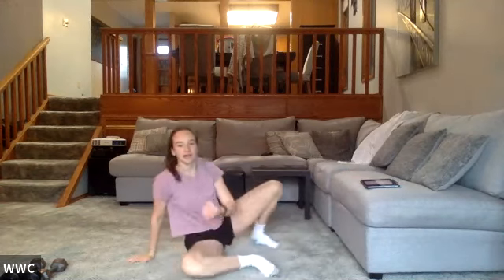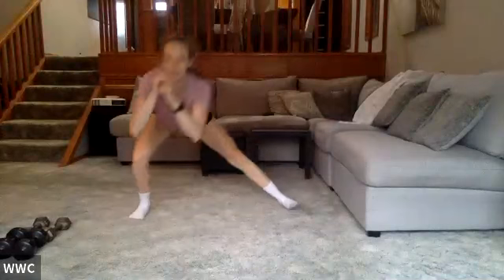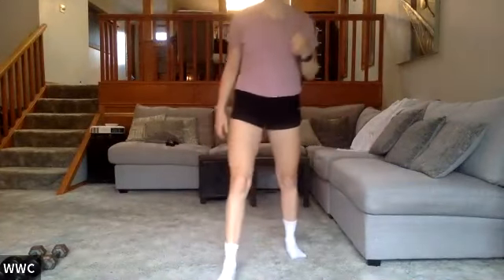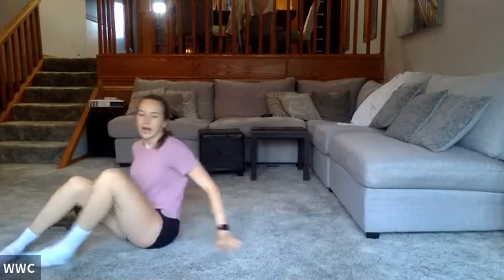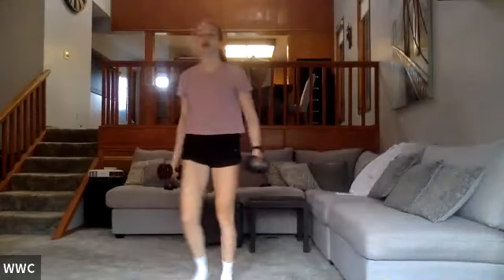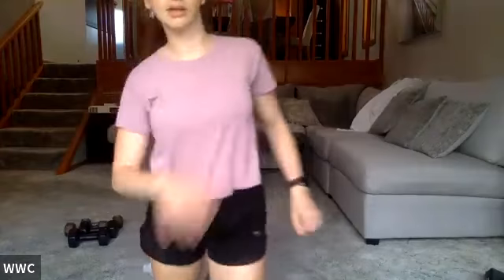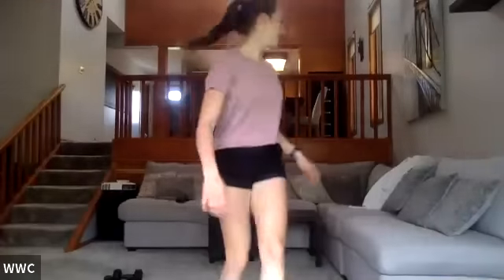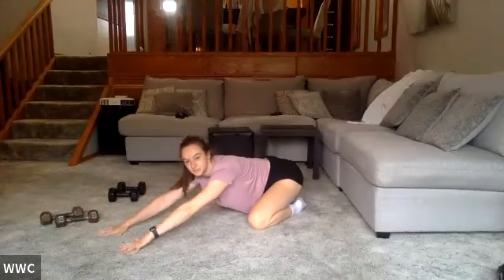Strength & Conditioning - May 26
Try this awesome WWC strength building class with Caitlin!